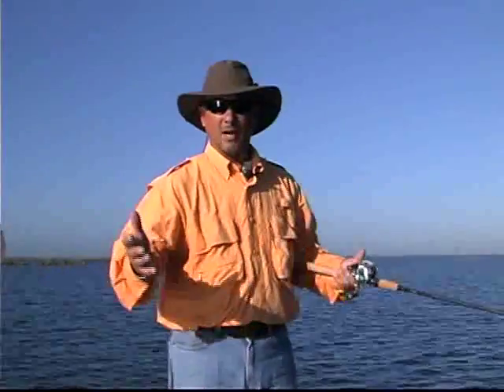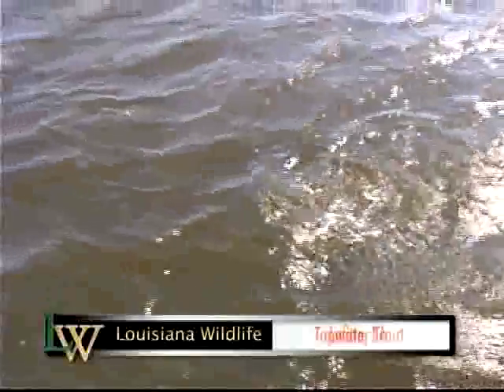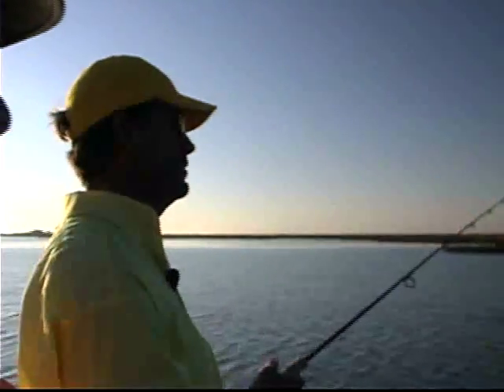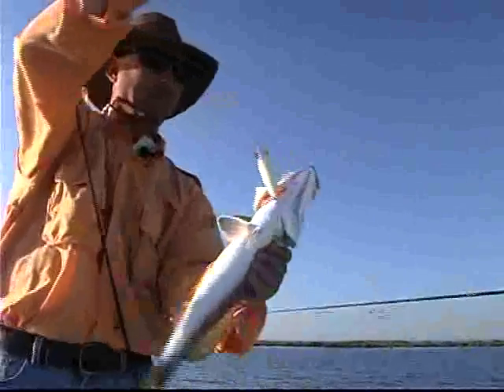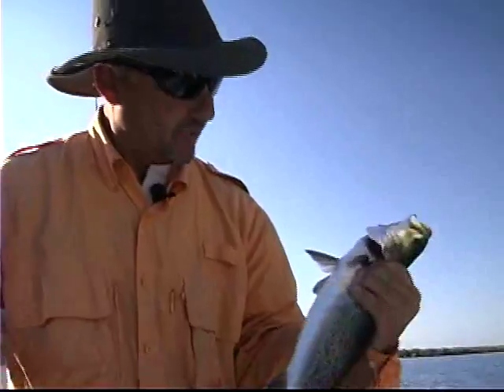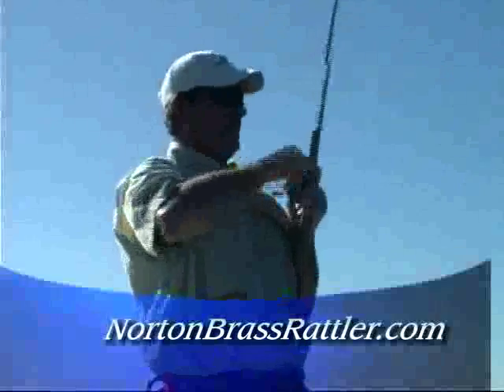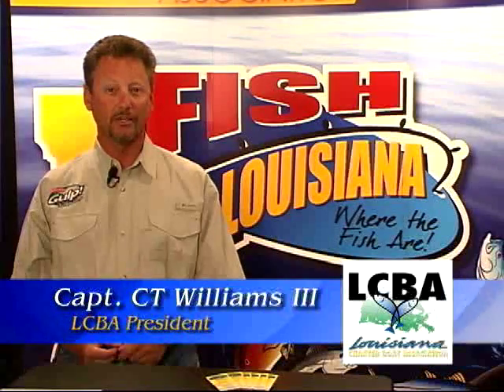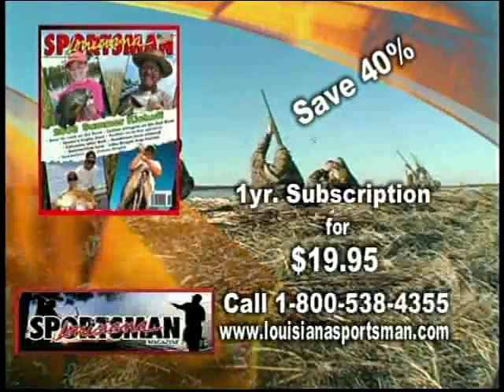La Wildlife pt.2 Topwater Speckled Trout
Capt. CT takes you for some great Topwater fishing in Lafitte, Louisiana with Capt T. Bourgeois. Spotted Seatrout smack our topwater baits while fishing the grassbeds,